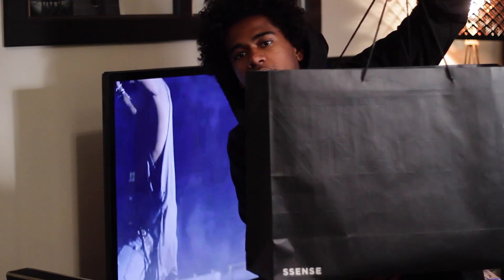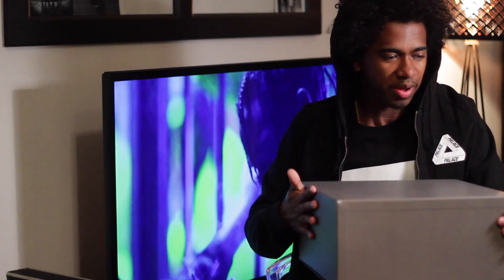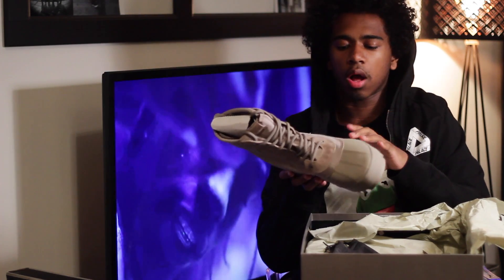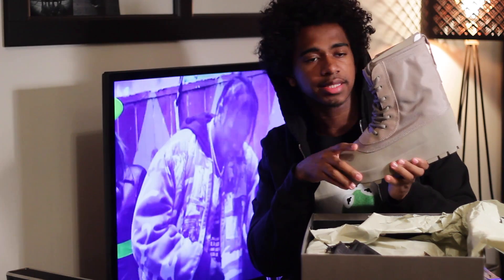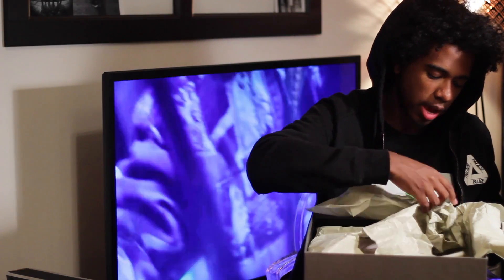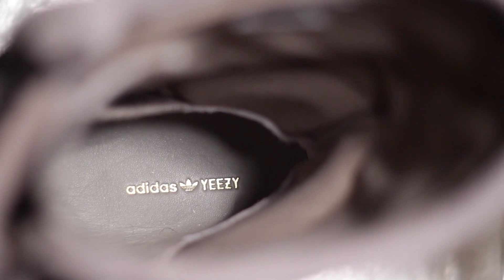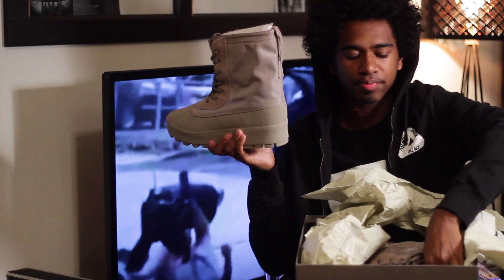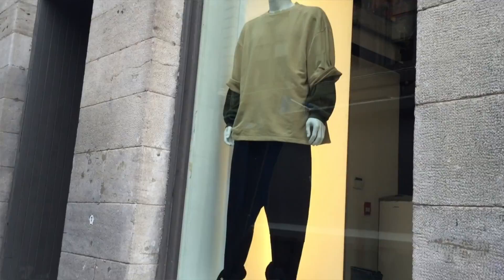Yeezy season one 950 boot review